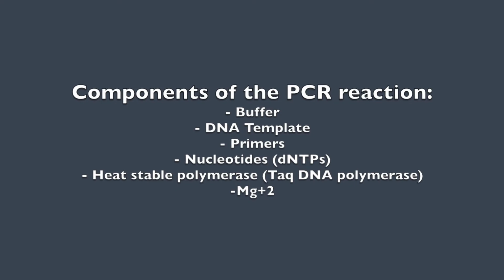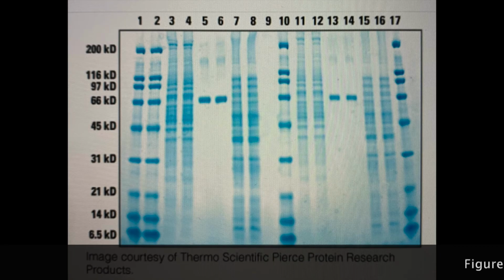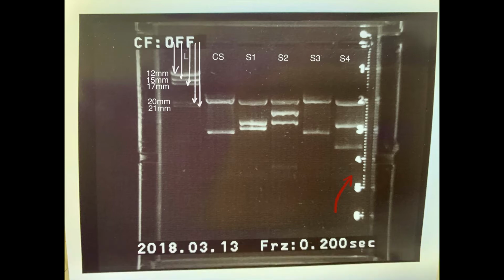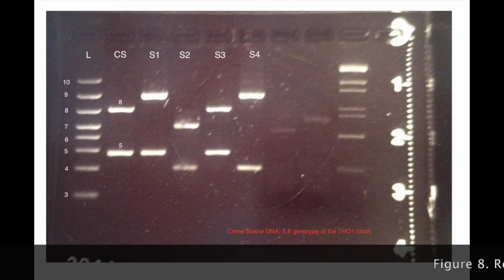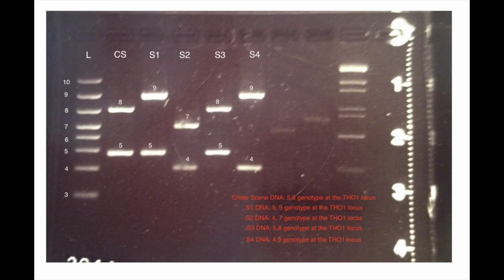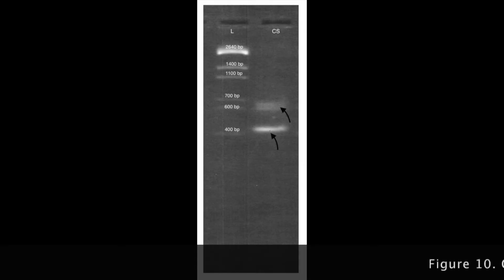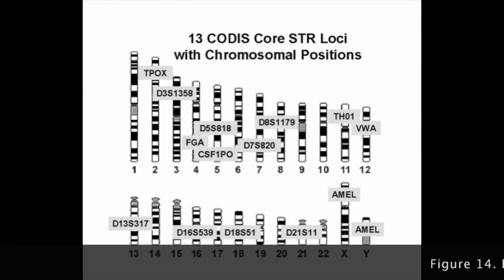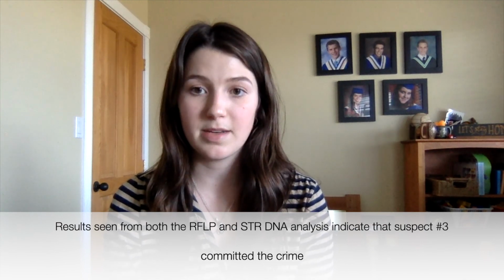Crime Scene Investigation - BIOC393 - Drue Julien